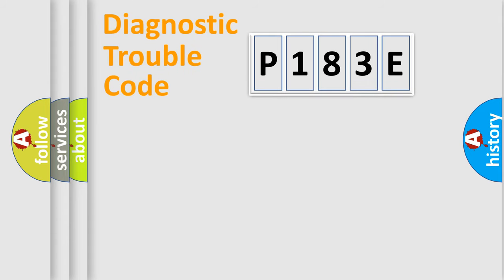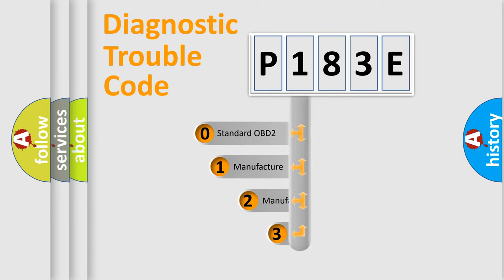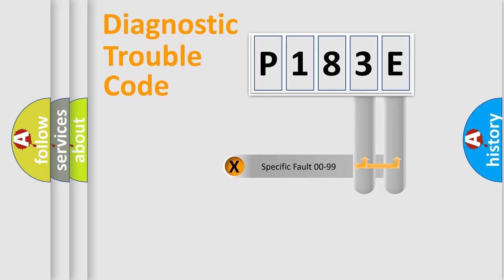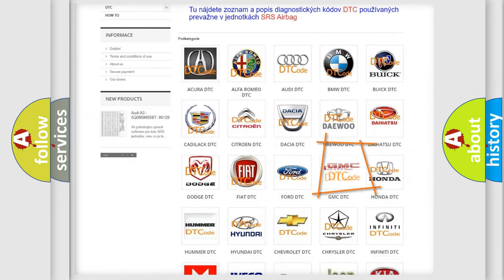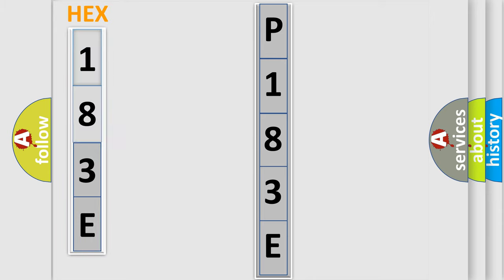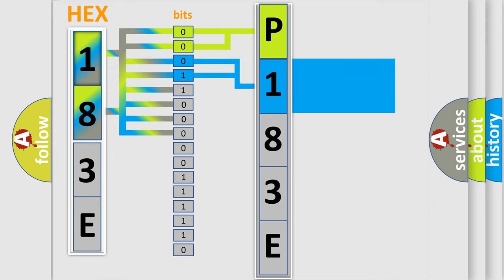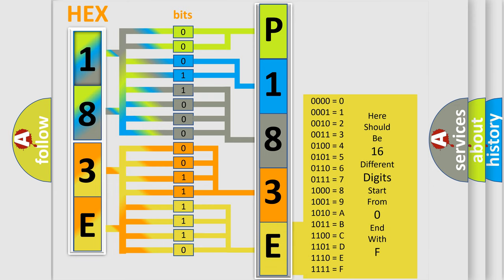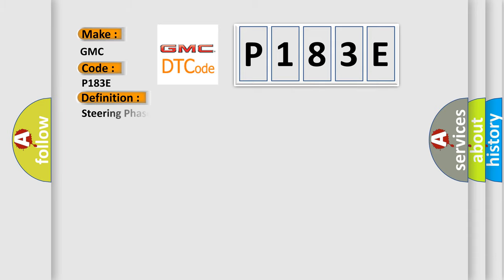DTC GMC P183E Short Explanation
Contents:
0:21 Basic DTC analysis according to OBD2 protocol standard.
1:48 Insight into programming
2:58 A diagnostically understandable description of the Diagnostic Trouble Code
3:05 Basic error definition

Make:
GMC
Code:
P183E
Definition:
Steering Phase A Circuit Short to Ground
Description:
Short to GND in wiring harness between BCM and steering angle sensor
Cause: